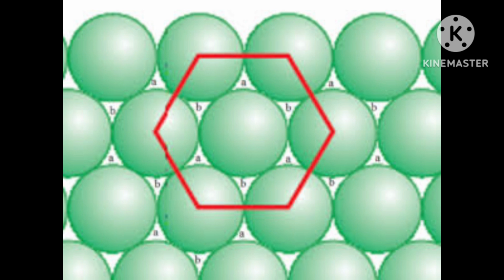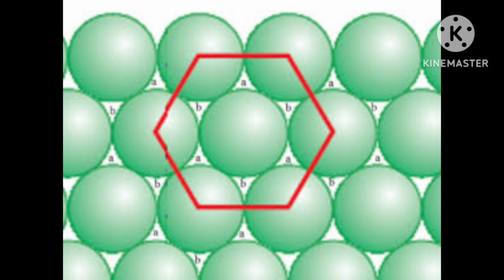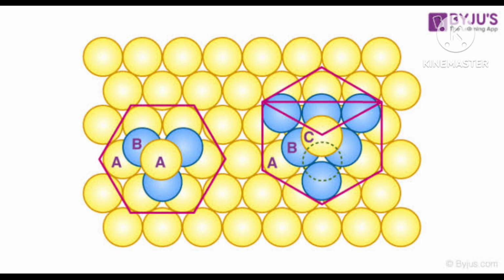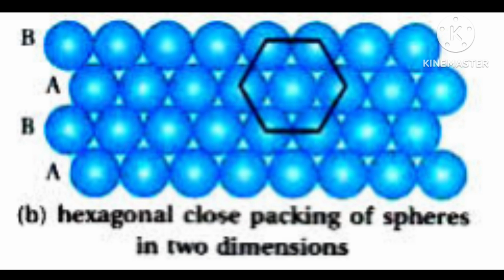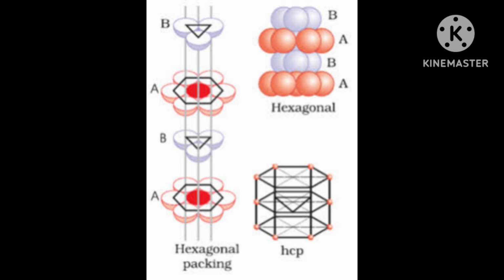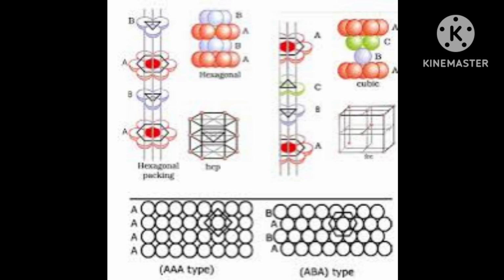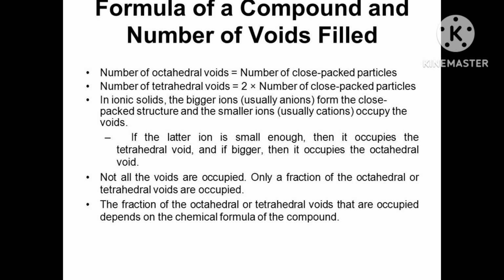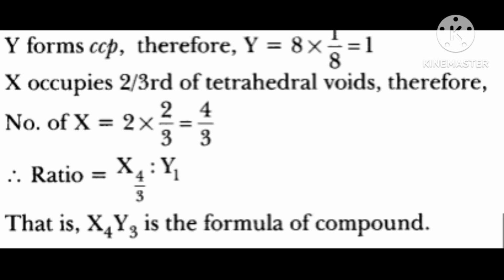CHEM LECT - 204 PART-3 SOLID STATE (3 DIMENSIONAL CLOSE PACKED STRUCTURES)FOR 12TH,P-1,IITJEE, NEET